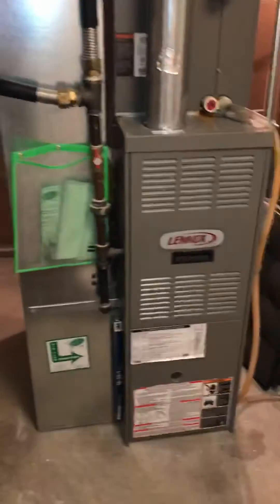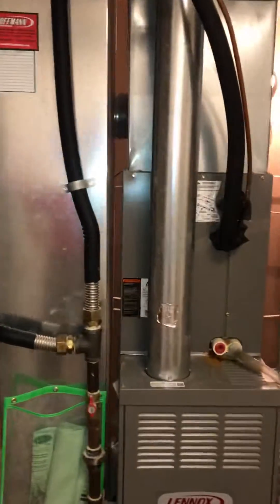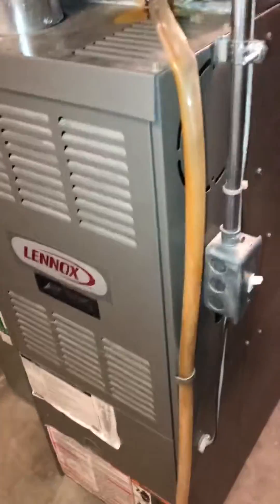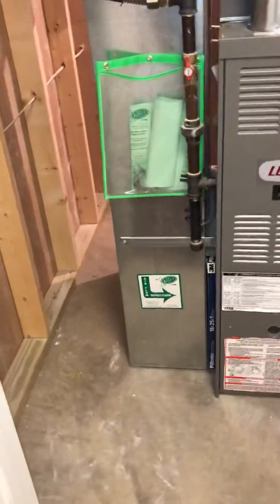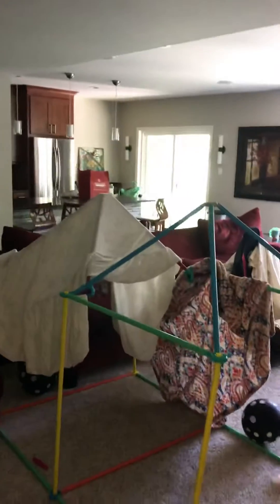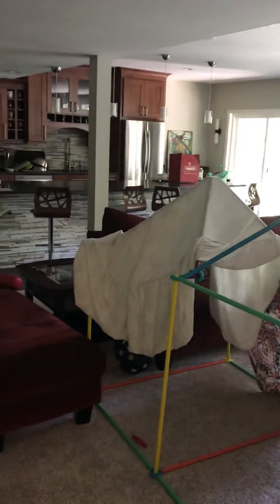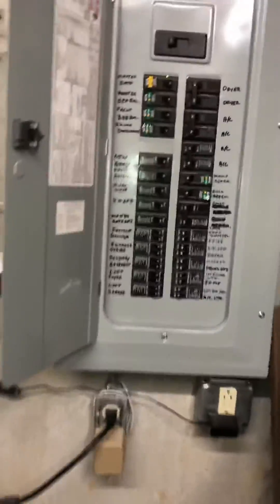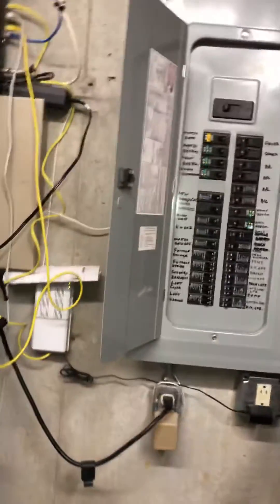GL Rojas inside 062620